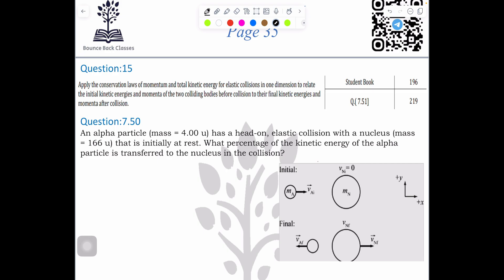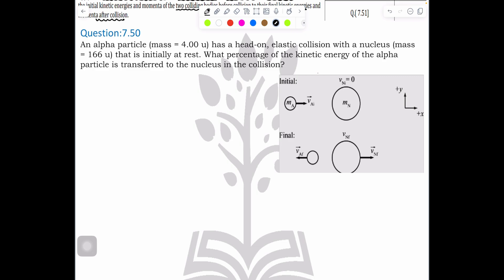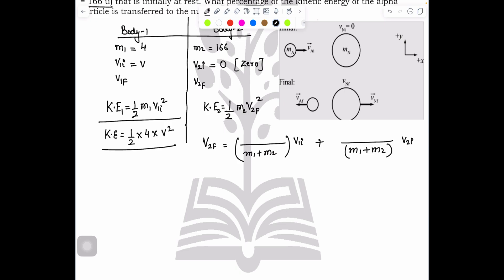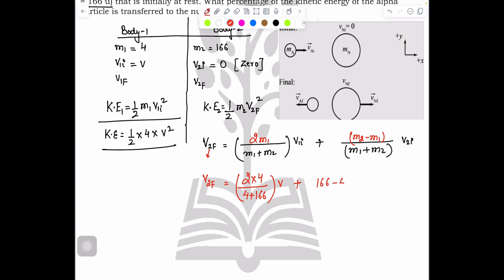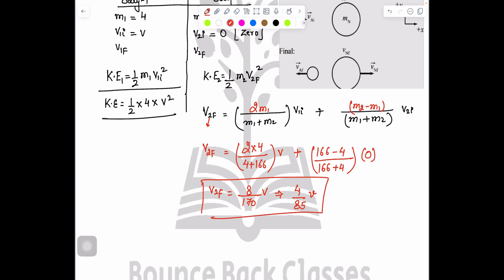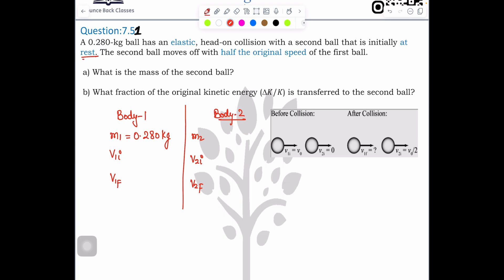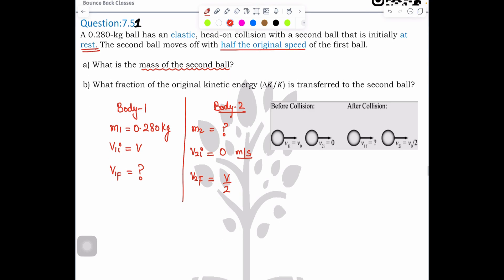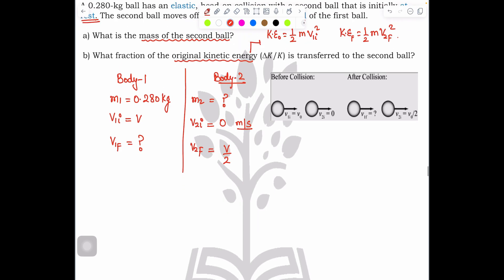11adv EOT Q15|| elastic collision|| conservation laws of momentum|| kinetic energy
(LO:15) Apply the conservation laws of momentum and total kinetic energy for elastic collisions in one dimension to relate the initial kinetic energies and momenta of the two colliding bodies before collision to their final kinetic energies and momenta after collision.